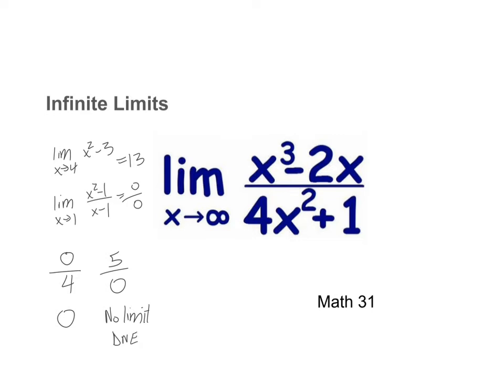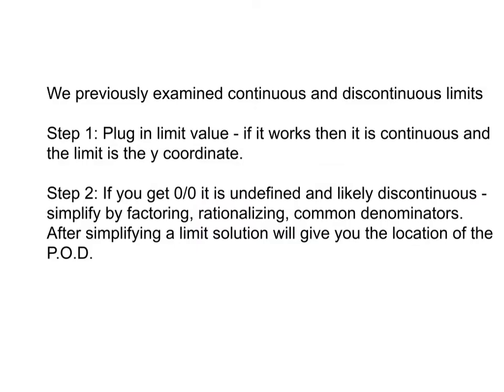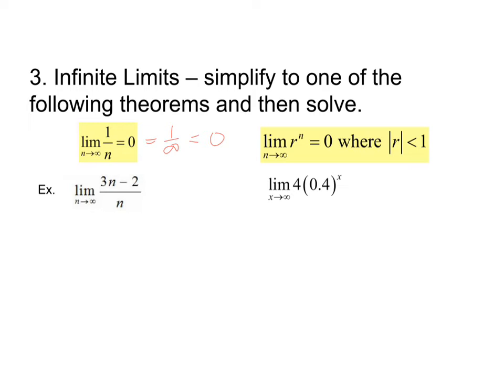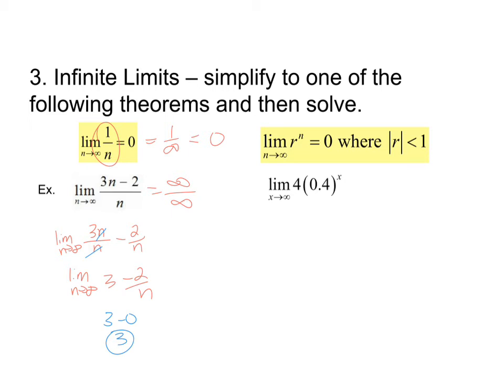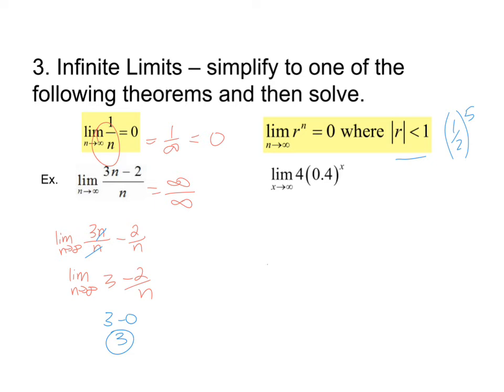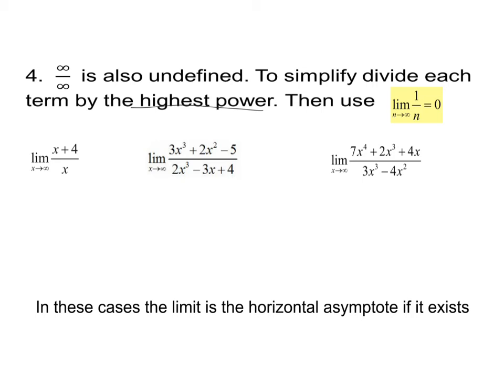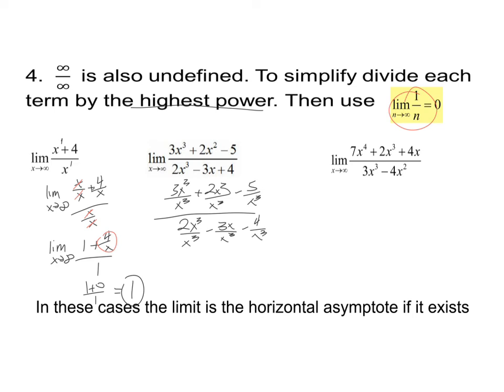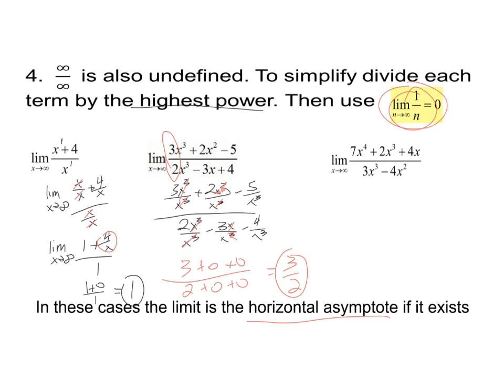Math 31: Limits 4: Infinite Limits